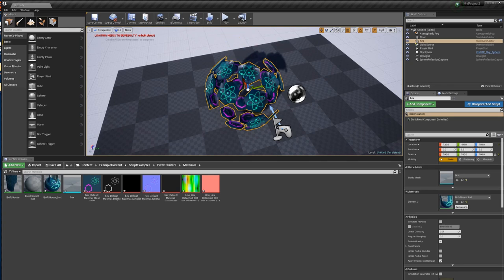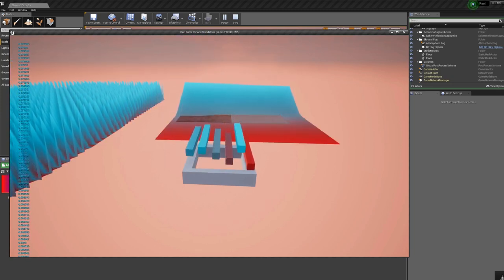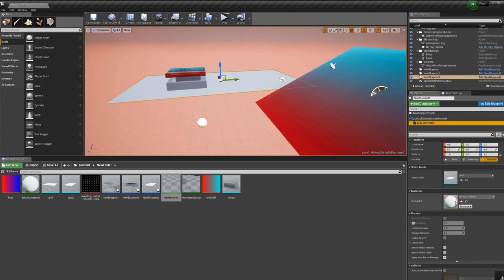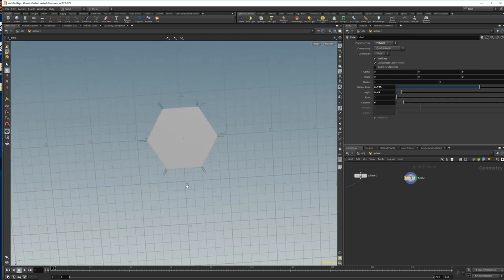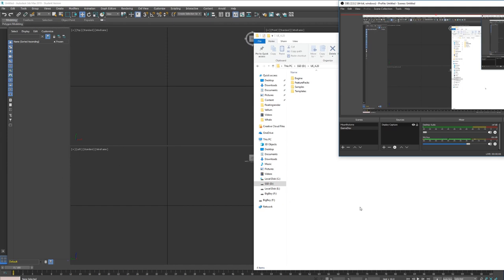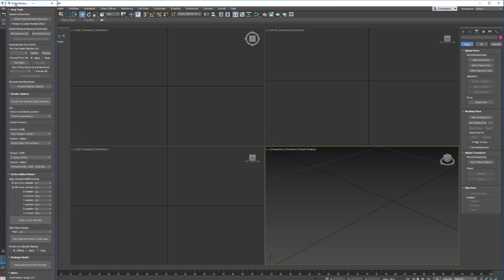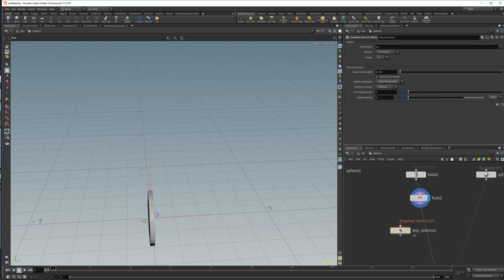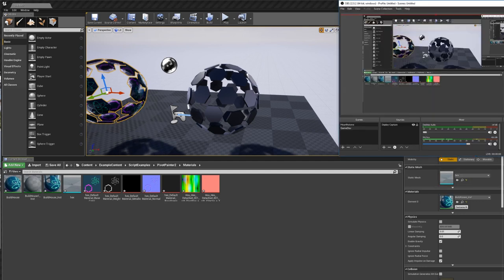Unreal Pivot Painter 2.0 Tutorial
Had someone ask how I made this effect so I thought I'd do a quick tutorial to explain what I did. These practices aren't perfect and I am working on figuring out the system better but for now if you wanted to make something like this then there ya go. Here is the link to the GDC talk on Fortnite's shaders